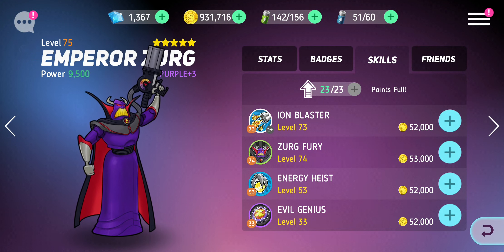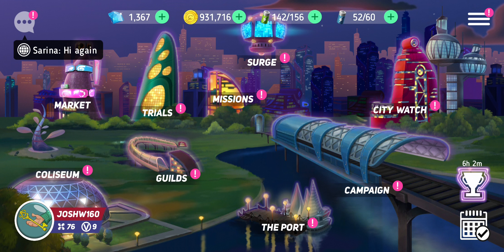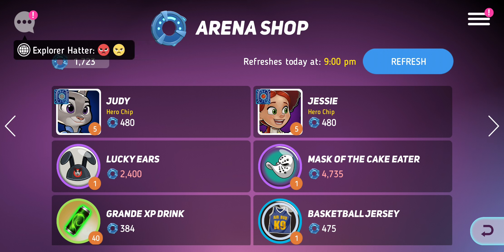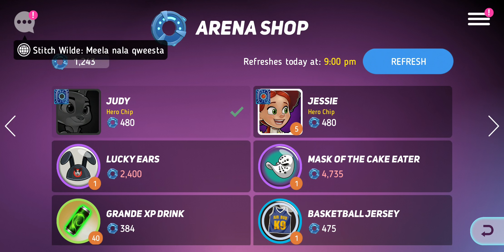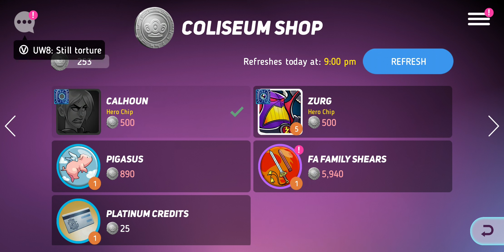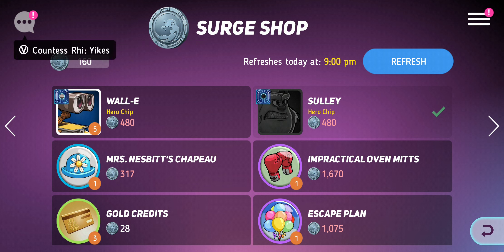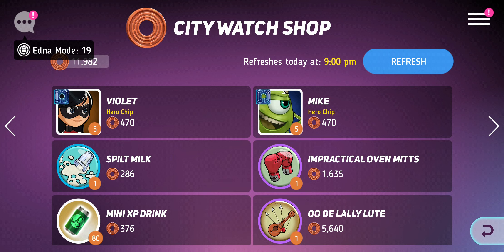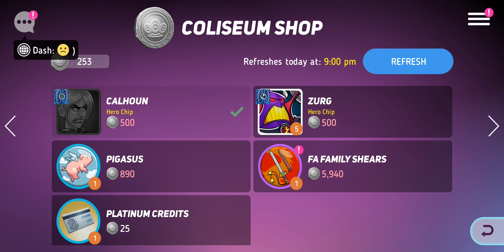Disney Heroes Battle Mode: Daily Shard Farm & Spending Guide